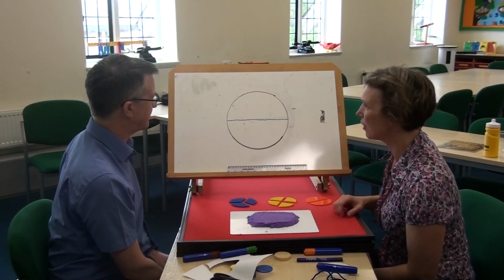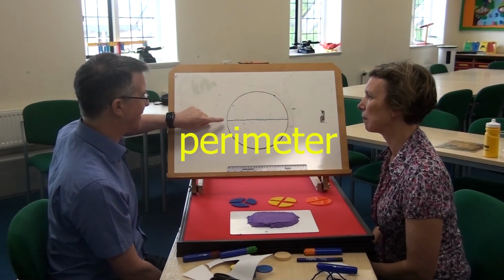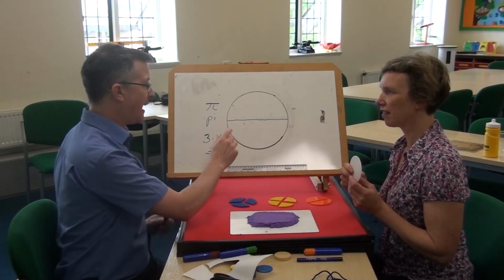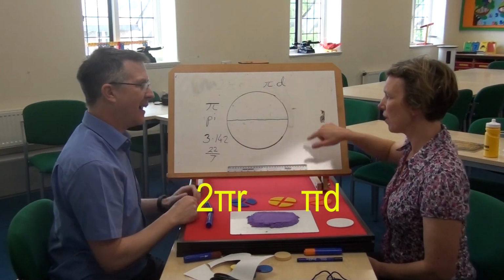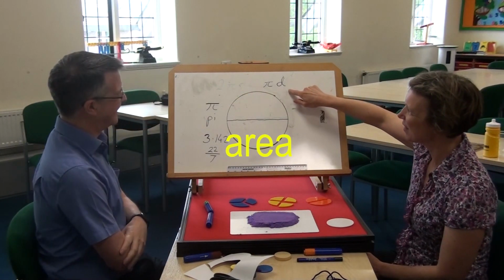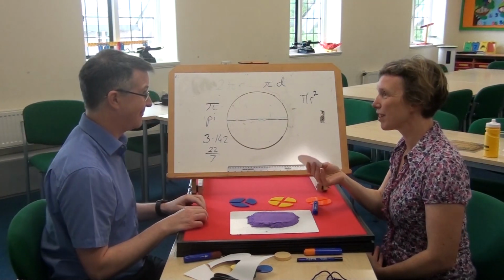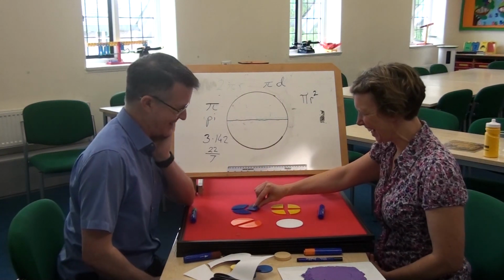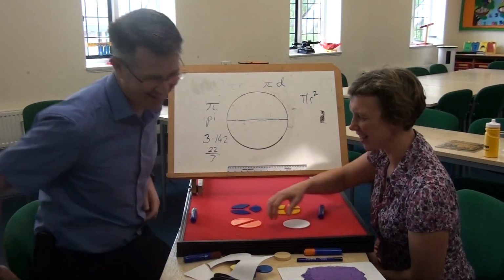All about circles!